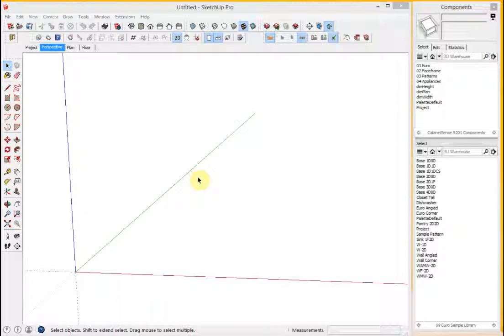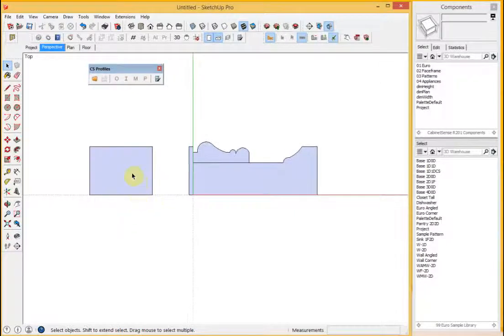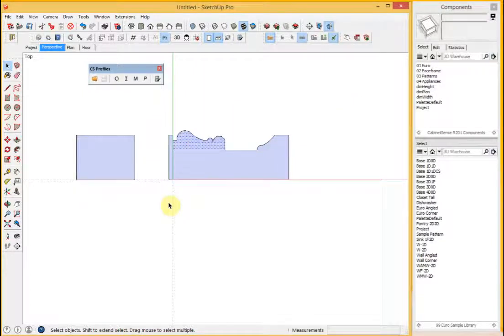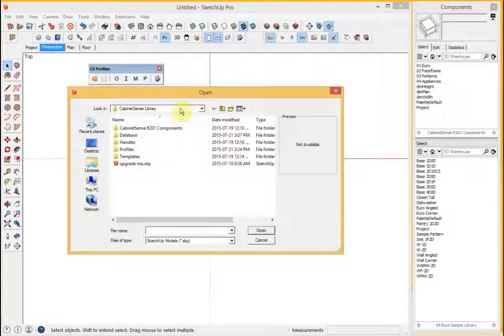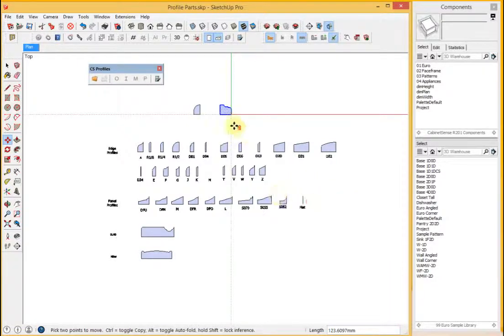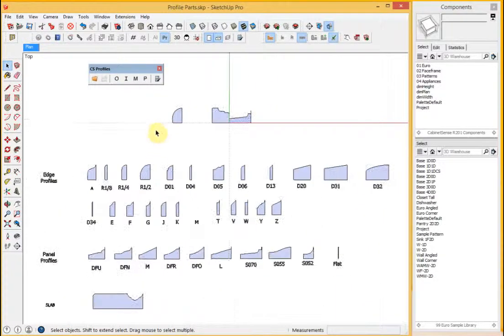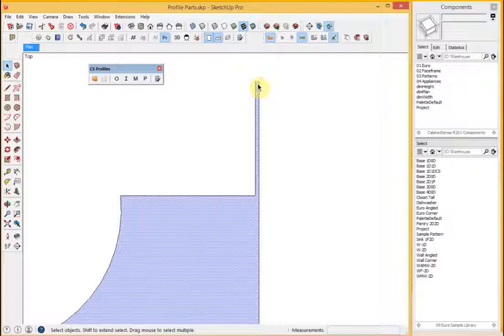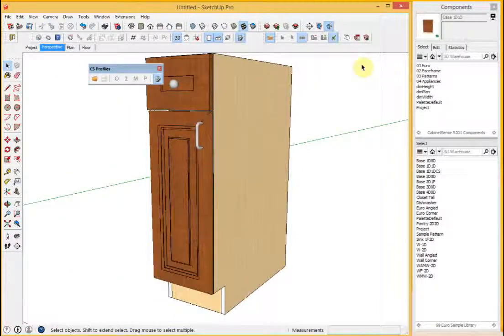Create Door Profiles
Demonstrates how to create your own profiles that can be used for your cabinets doors.